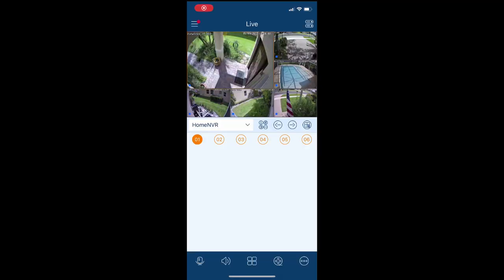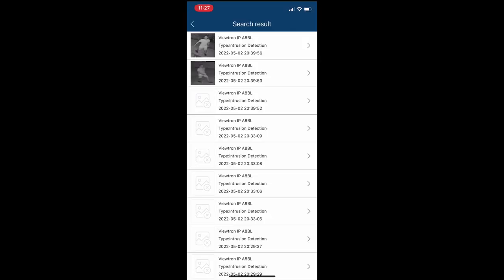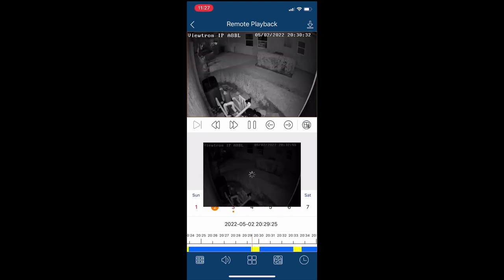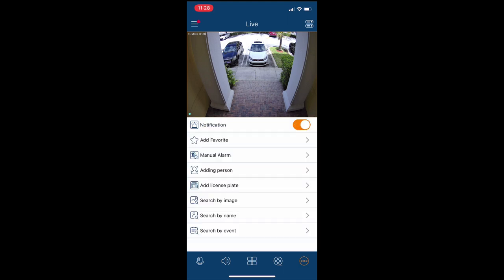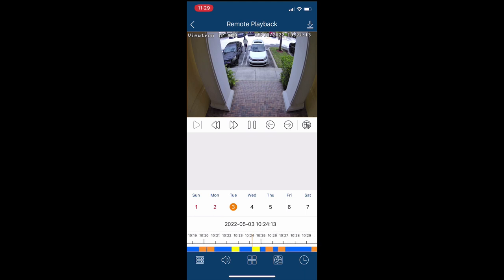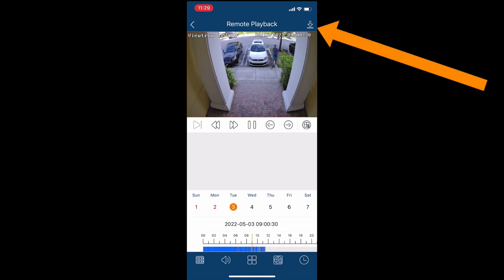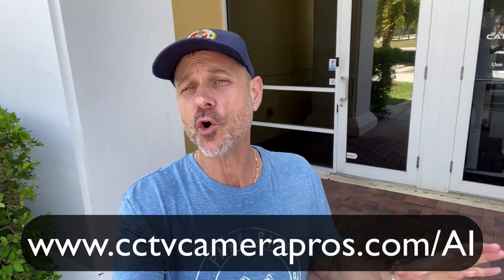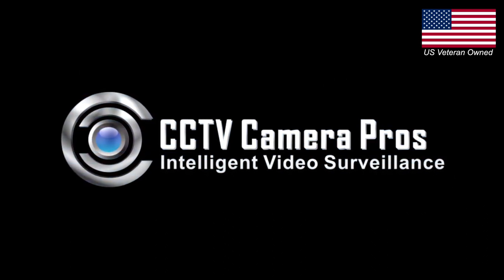AI Security Camera Person Detection Search from Mobile App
Learn how-to search and playback person detection video surveillance recordings from the mobile app for Viewtron AI security camera systems. Viewtron security camera systems include mobile apps for iPhone and Android. The process to search for AI events, such as human detection / intrusion alarms, in the app works the same for on both mobile platforms.

In this video, we remotely access a home security camera system and the office system at CCTV Camera Pros. Both locations have the latest Viewtron 4K AI security cameras installed. You can find the bullet camera installed at Mike's house here.

You can find the 4K dome AI security camera installed at CCTV Camera Pros office here.

For both installations, the cameras are connected to a Viewtron IP camera NVR.

The Viewtron cameras and NVR have built-in artificial intelligence software.

In addition to the human / person detection that is demonstrated in the video, Viewtron AI cameras also support car / vehicle detection. You can find all Viewtron AI cameras here.

CCTV Camera Pros also supplies specialized LPR cameras (license plate recognition). The mobile app is also capable of searching and playing back recorded video surveillance footage of license plate capture events.

Video Timestamps
0:00 Intro
0:18 AI Camera Search from Mobile App (home system)
2:11 AI Camera Search from Mobile App (business system)
3:56 More info, Contact, Viewtron AI Cameras